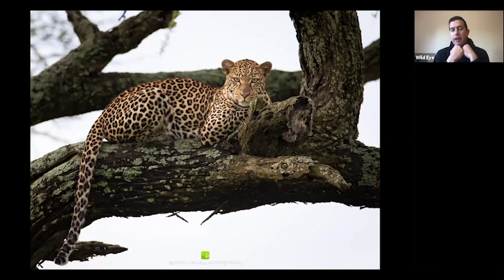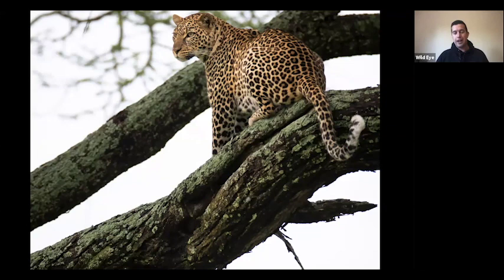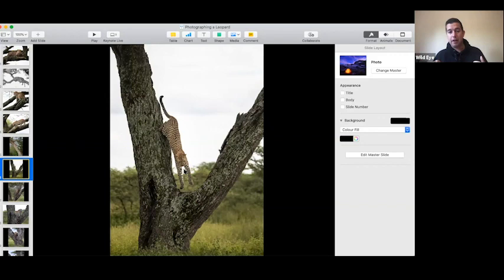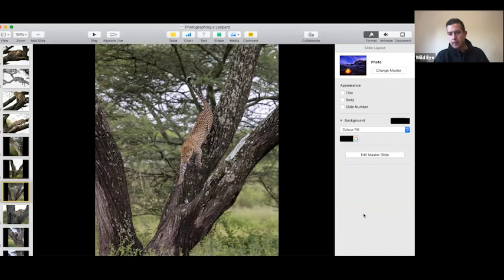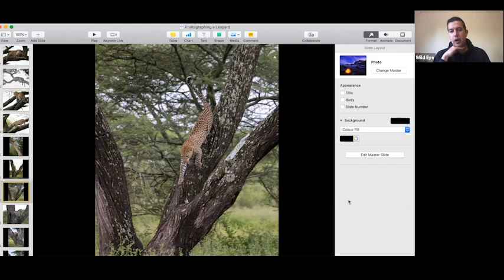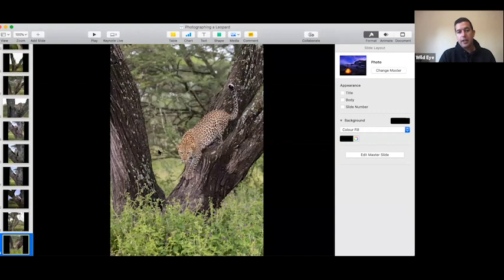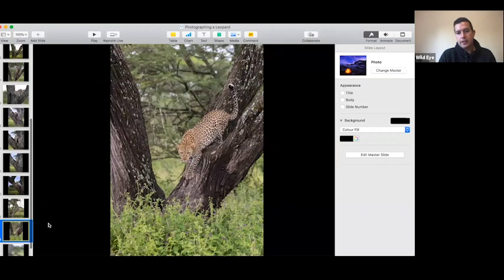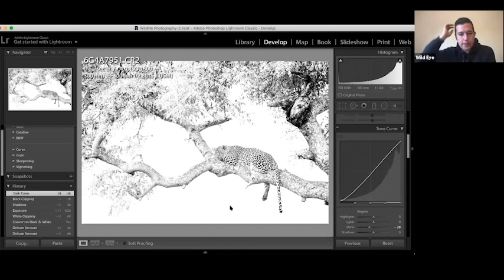Webinar - Photographing a Leopard in a Tree: Moments to Look Out For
Finding a Leopard in a tree is always a special sighting. The excitement can often be overwhelming.

In this 45 minute webinar Wild Eye's Johan van Zyl will help you to look for certain moments as well as anticipate certain behavioural patterns when they descend from a tree that will help you create beautiful and striking images.

Wild Eye

About Wild Eye

Wild Eye was established in 2012 by Jono Buffey, Gerry van der Walt and Andrew Beck who set out to refresh the photographic travel and private guiding industries by focusing on providing a professional service that is fun and relaxed while providing guests with amazing travel experiences and world class service.

From humble beginnings we have grown not only our service levels and destination offerings; we have also created a platform for qualified and experienced guides to continue growing their brand in the photographic, safari and travel industries.

The Wild Eye team has grown dramatically and is now made up of 9 full-time expedition and tour leaders, full logistics and safari operations teams in both our Johannesburg and Nairobi offices as well as our very own authentic piece of Africa - the Wild Eye Mara Camp.

Our aim is to continue to build the best and most dynamic photographic travel company in the world while continuing to change the way our clients see the world!